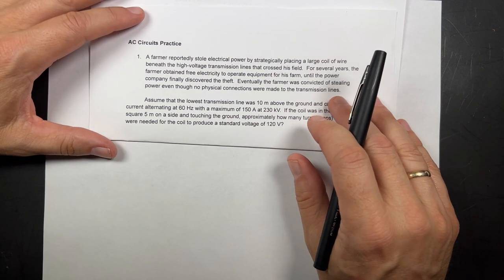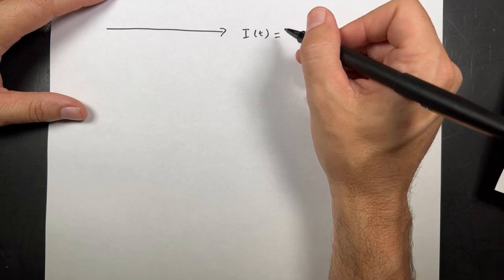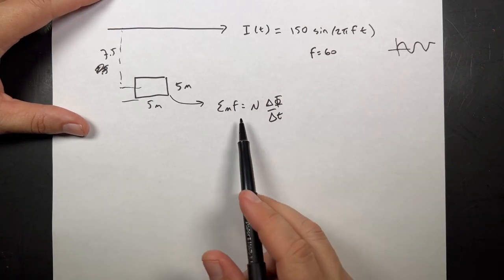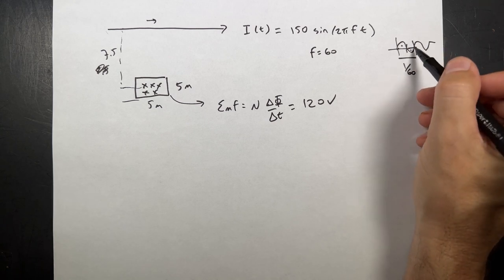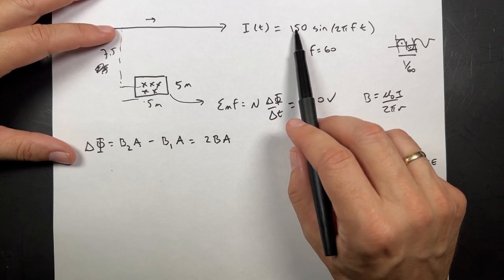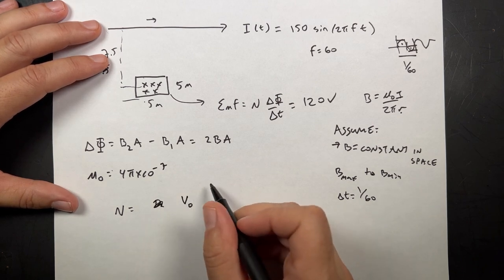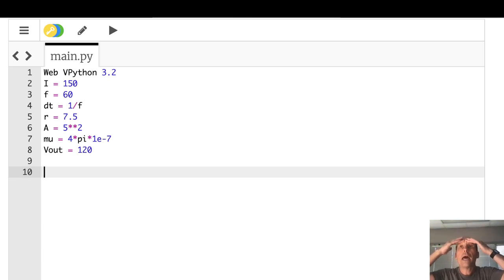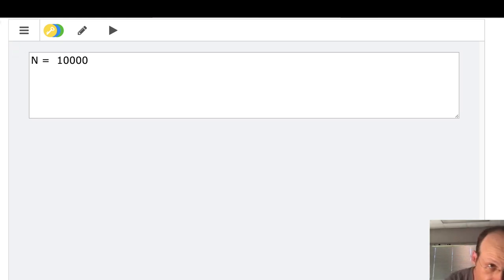Physics Estimation: How to steal electricity from power lines.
A farmer reportedly stole electrical power by strategically placing a large coil of wire beneath the high-voltage transmission lines that crossed his field.  For several years, the farmer obtained free electricity to operate equipment for his farm, until the power company finally discovered the theft.  Eventually the farmer was convicted of stealing power even though no physical connections were made to the transmission lines.

 Assume that the lowest transmission line was 10 m above the ground and carried current alternating at 60 Hz with a maximum of 150 A at 230 kV.  If the coil was in the shape of a square 5 m on a side and touching the ground, approximately how many turns (loops) of wire were needed for the coil to produce a standard voltage of 120 V?